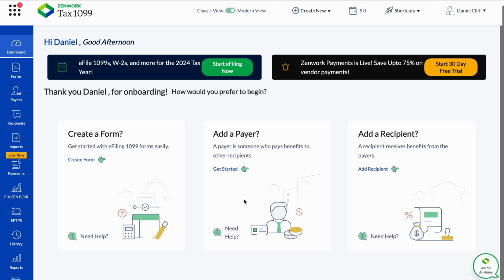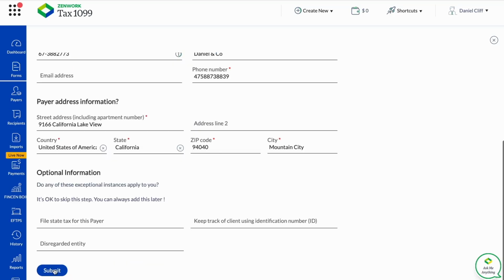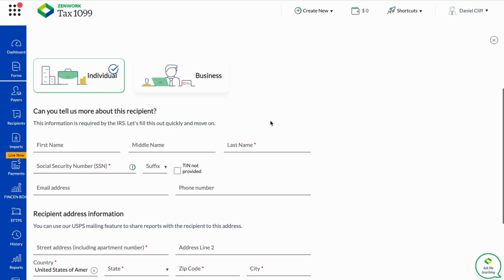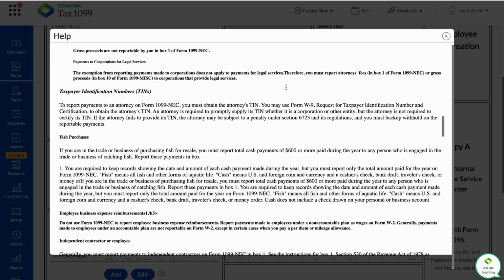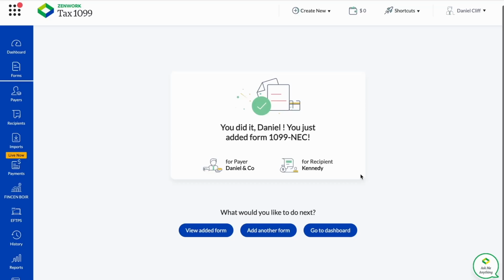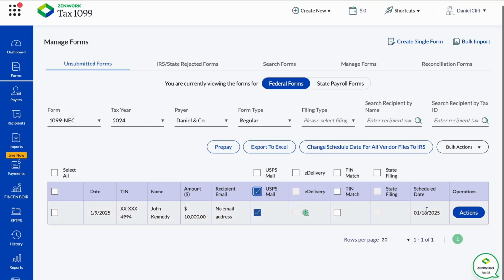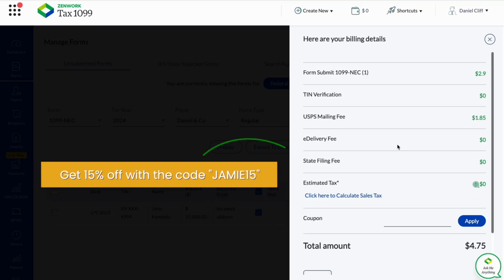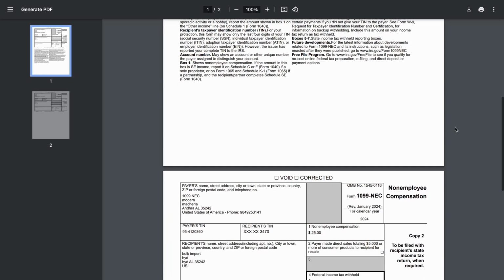The easiest & FASTEST way to file your 1099s for 2026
What is the easiest way to file your 1099s for your small business? Well if you are looking for the fastest way to file the 1099s for your contractors then you are going to want to check out Tax1099, an easy to use software that allows you to create and file your 1099s. Follow along with me in this video as I show you exactly how to use it.

Have questions for Jamie? Join us for our next Power in Numbers Live Show.

// ABOUT ME
Hey! I’m Jamie Trull, CPA & Profit Strategist here to help you with the tools & resources to get you informed, organized and profitable with your business finances.

// WATCH THESE OTHER VIDEOS NEXT //

👪 Kids On Payroll Masterclass: Save Taxes and Set Your Kids up For Financial Success
🔥 S Corp Switch Masterclass: Is it the Right Move for Your Business This Year?